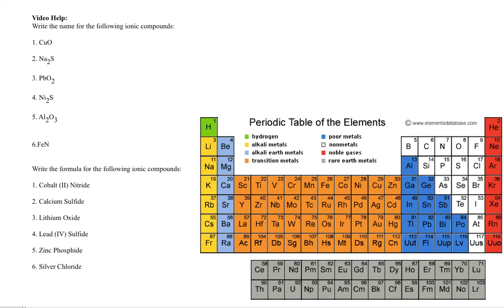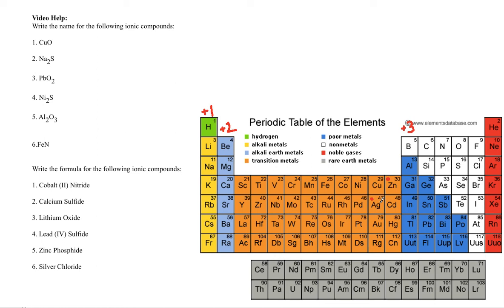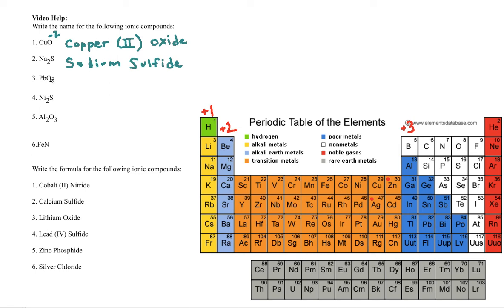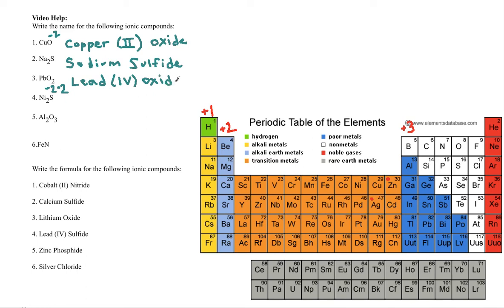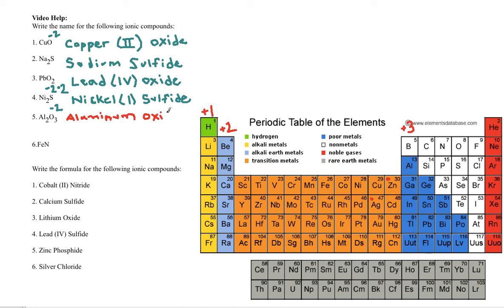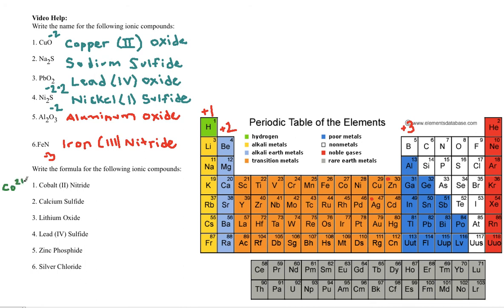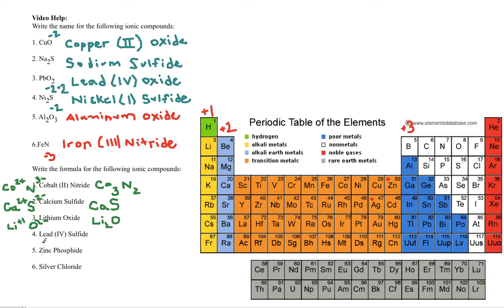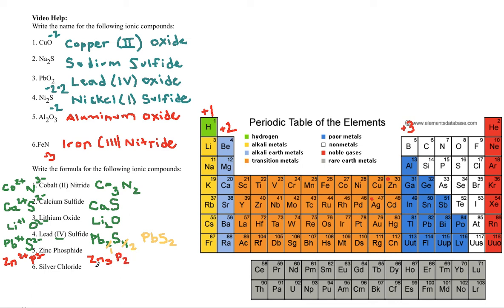Writing the Formula and Names for Ionic Compounds with Known and Unknown Charges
I explain how to write the names and formulas for ionic compounds that have metals of known charge and ionic compounds that have unknown charge.